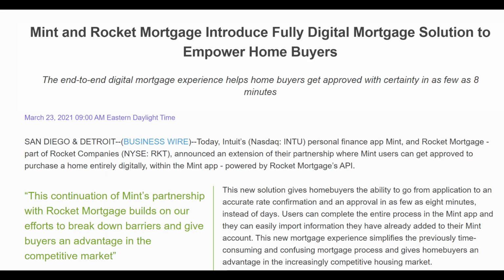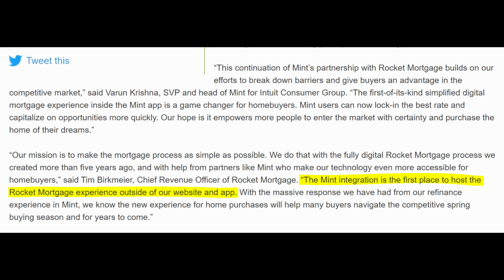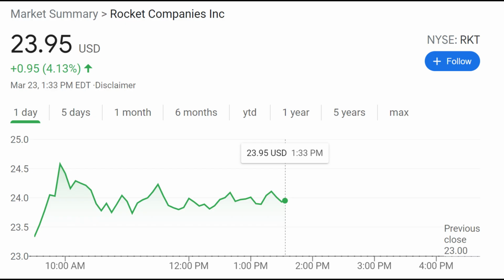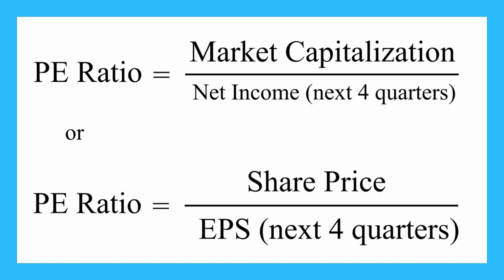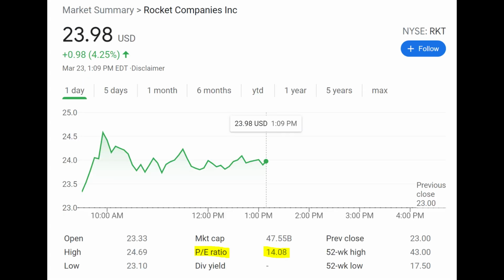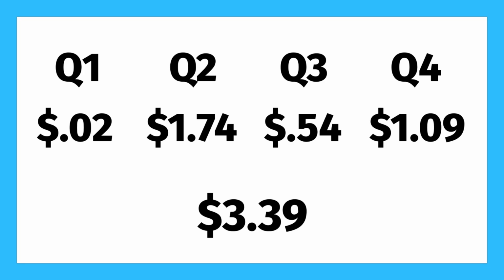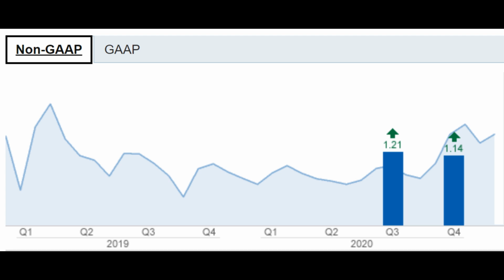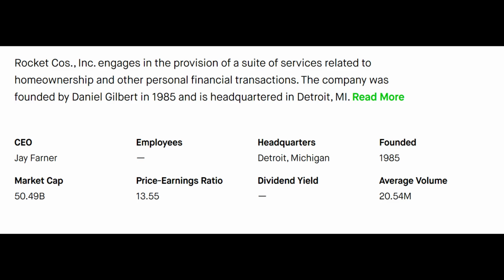Why Most PE Ratios Listed for RKT are WRONG! RKT Stock PE Ratio Explanation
RKT stock currently has a PE ratio of about 7, but most websites RKT's PE ratio at about 14.  This is incorrect and can lead investors to believe that Rocket Companies stock has a much higher valuation than it actually does.  RKT stock is often misunderstood due to its complex organizational structure.  Thanks!

***Want to know what trades I'm making and the strategies I'm currently using?

Stocks I currently own:
RKT Stock
CRWD Stock
PTOTF Stock/PAT Stock
TSLA Stock
SWKS Stock